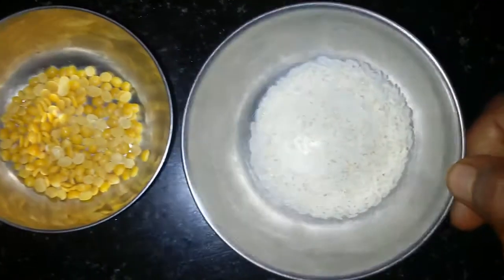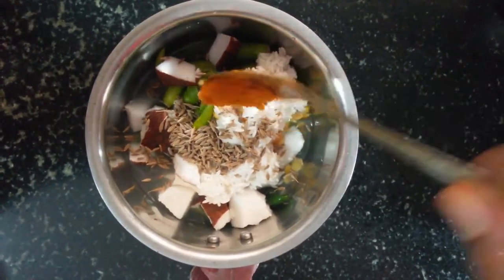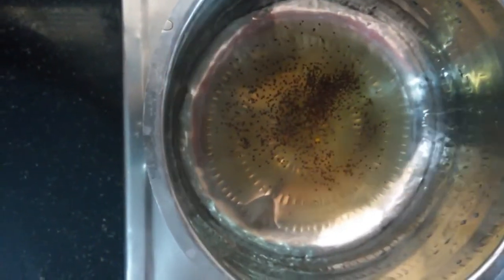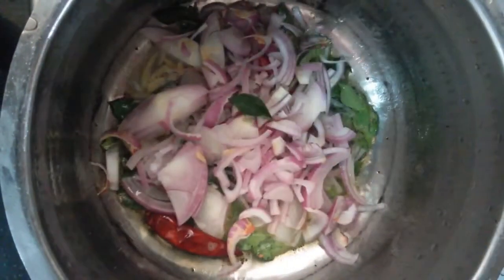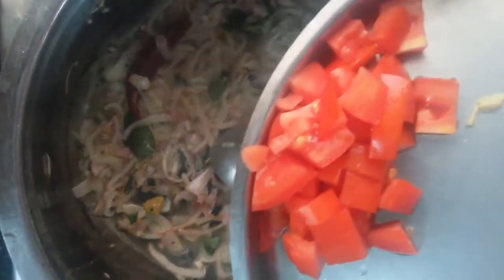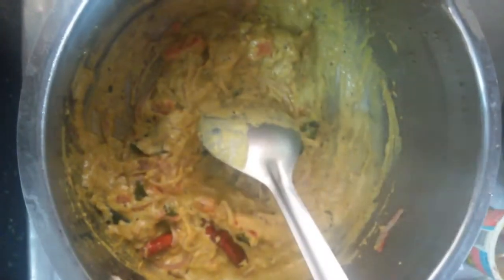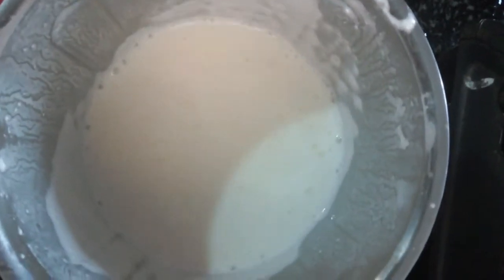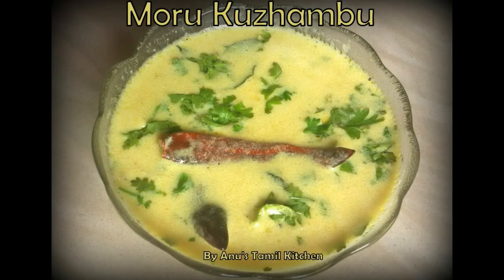Mor Kuzhambu / Buttermilk Curry | Anu's Tamil Kitchen